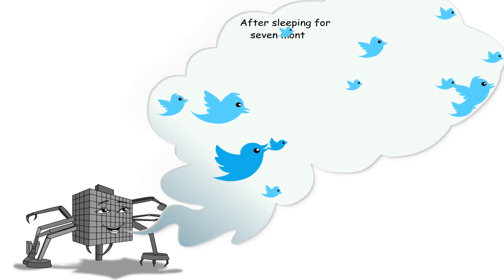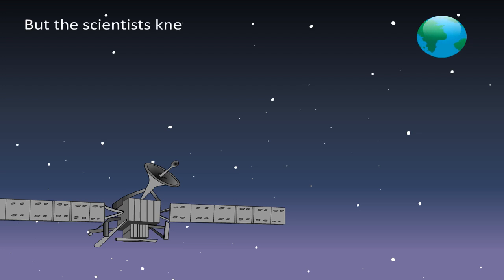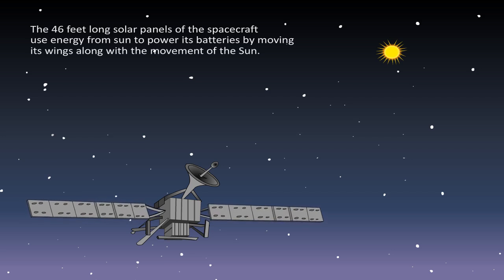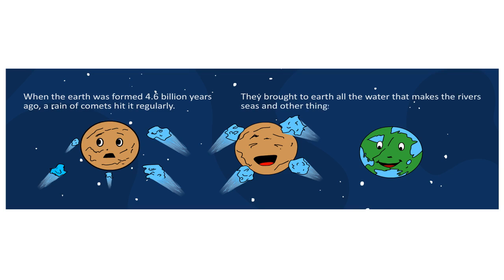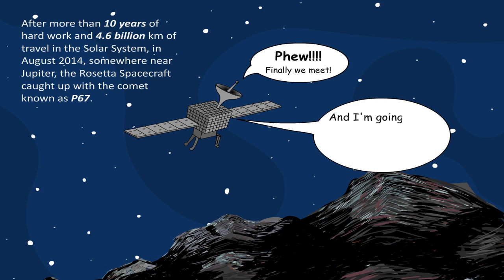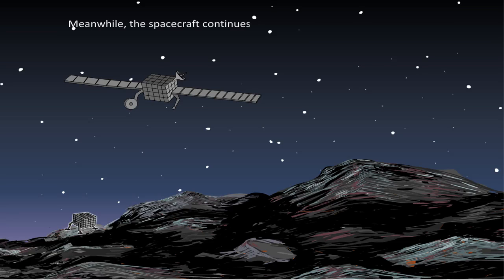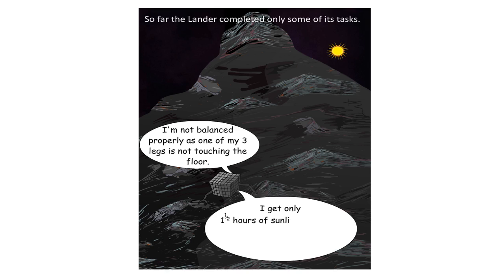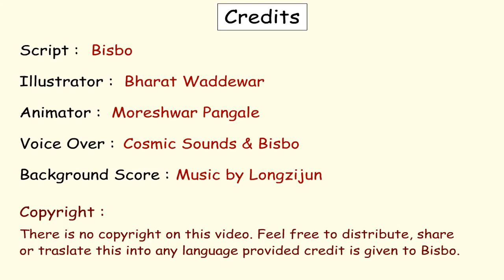Why Spacecraft Rosetta spent 10 years and 6 billion km in the solar system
How scientists chased a comet until they landed their explorer on it.

Bisbo's Limerick:
Don't forget to watch Bisbo's Limerick at the end of each video, that neatly sums up the topic.

UPSC
Use this video to prepare for UPSC and civil services examinations.